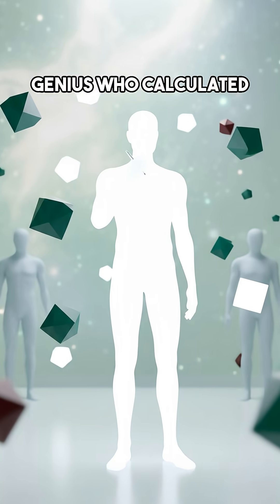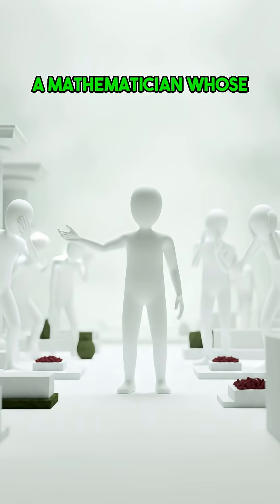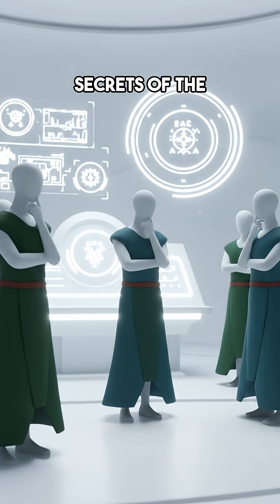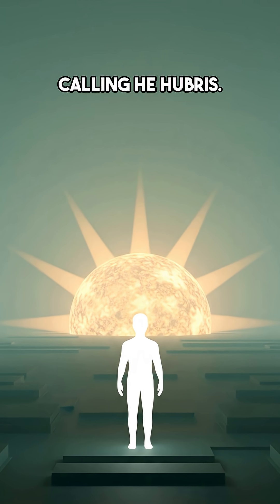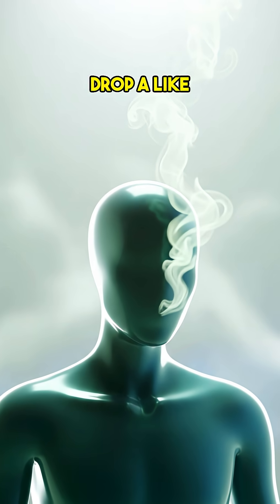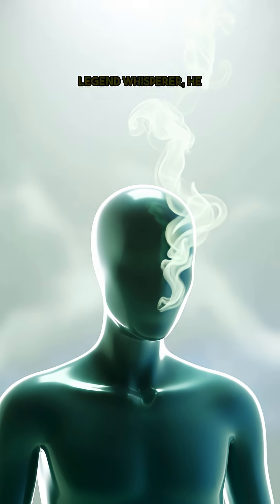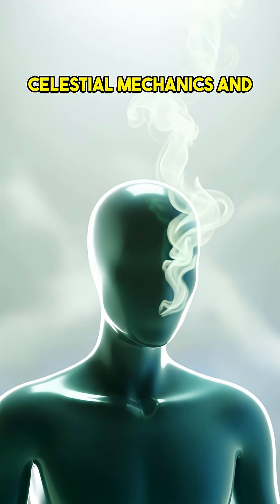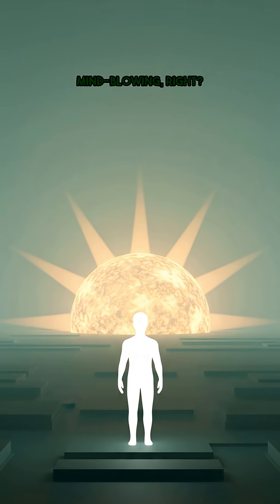The Mathematician Who Predicted His Own Death Date